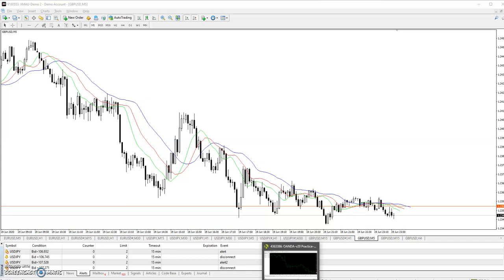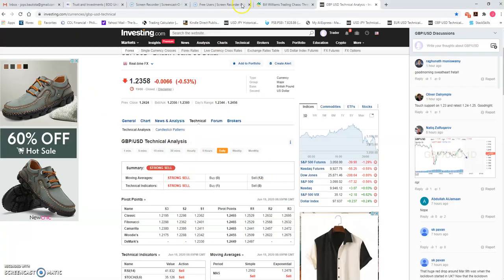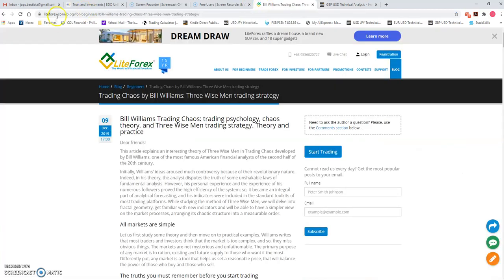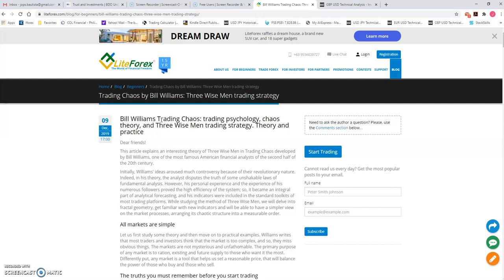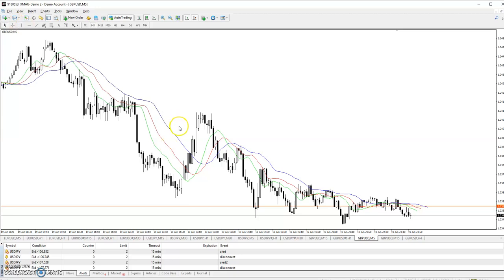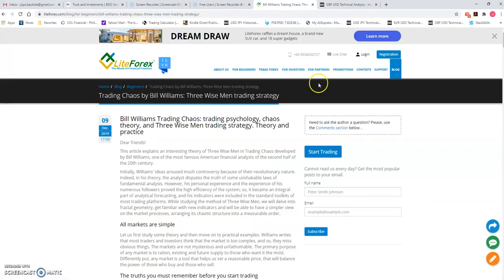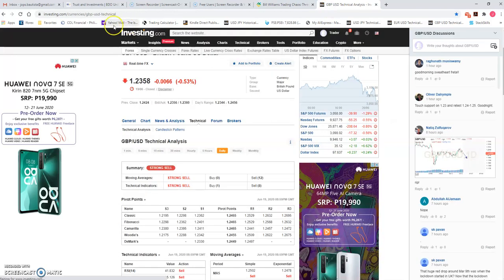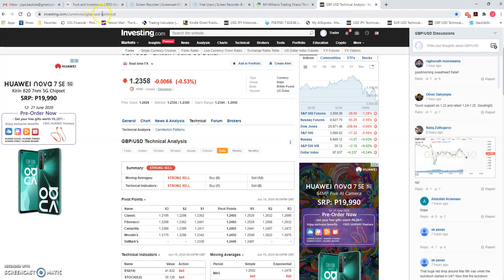#7 First Wise Man Bill Williams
The First Wise Man Strategy.  Used for detection of possible trend reversals.  Increased success rate if divergent candle occurs near a daily support, pivot, or resistance.